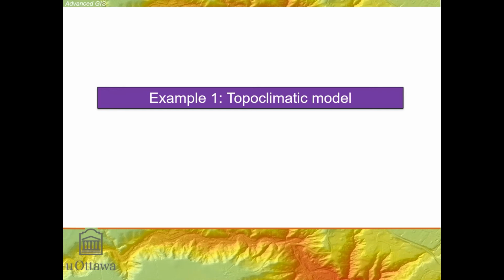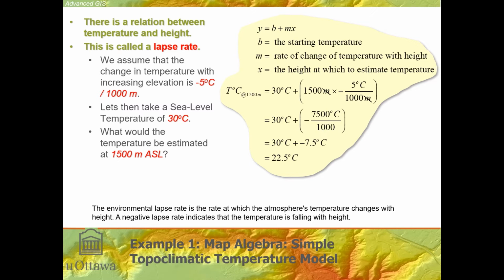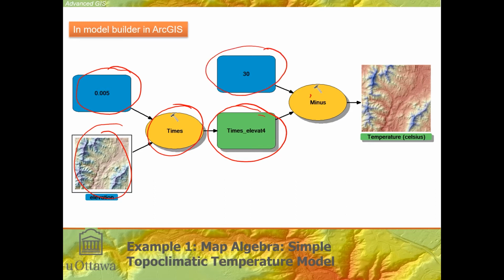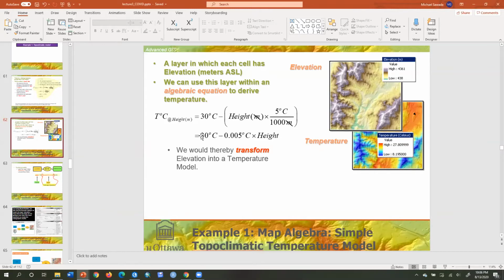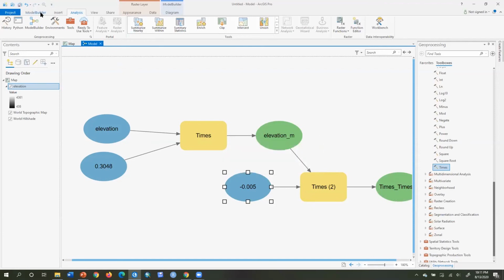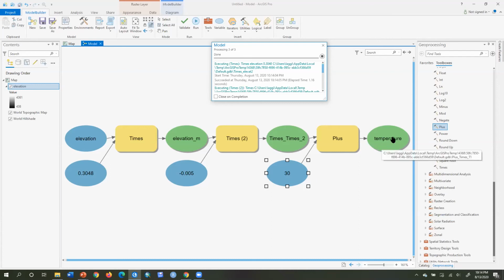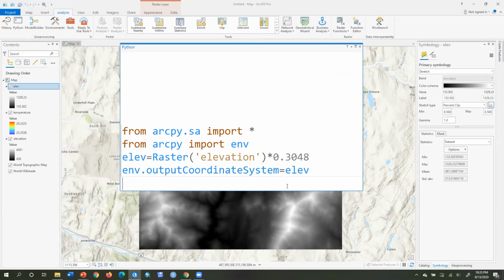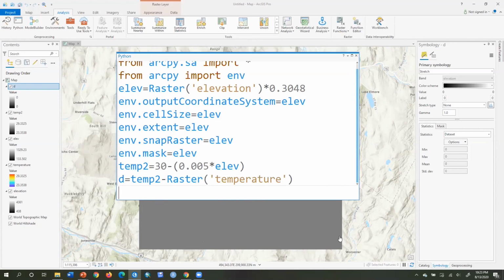Module 4A: Simple topoclimatic model with ArcGIS Pro Model Builder & Python